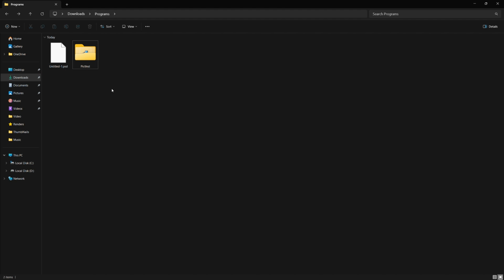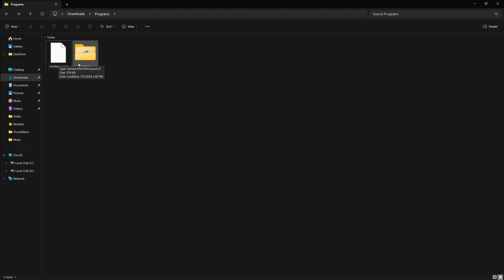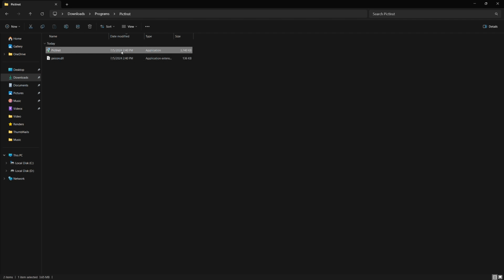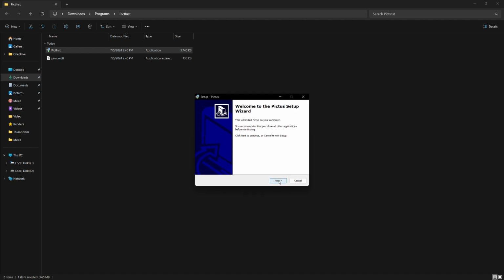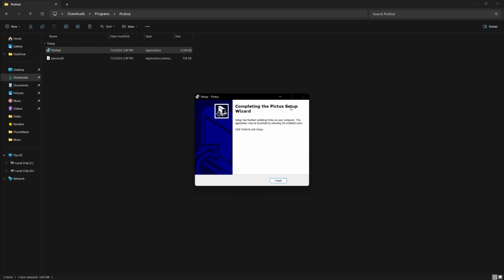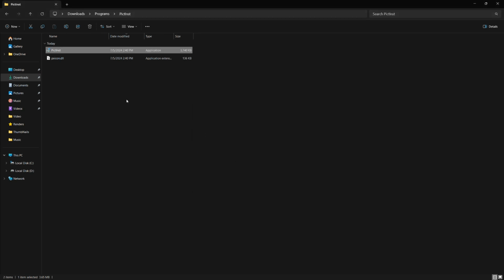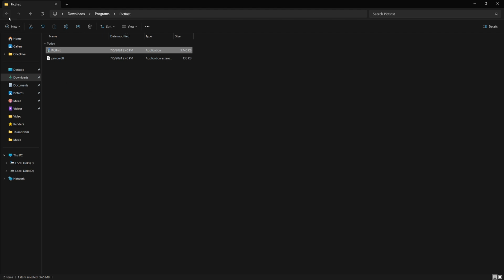How To View Photoshop PSD Files As Thumbnail (Quick Guide)